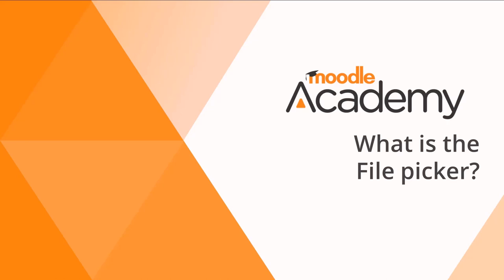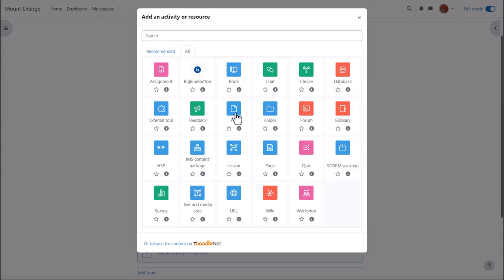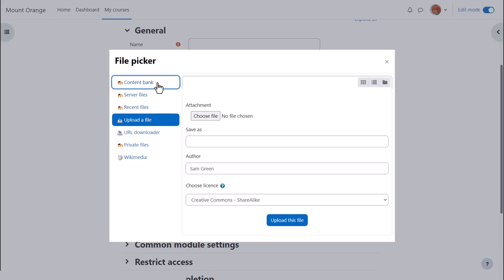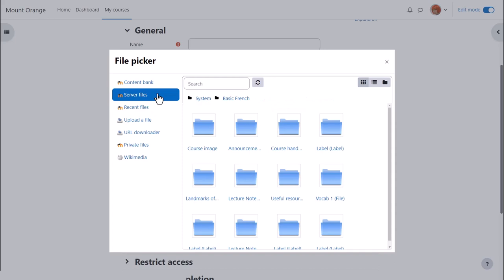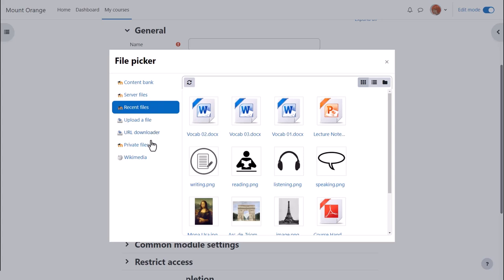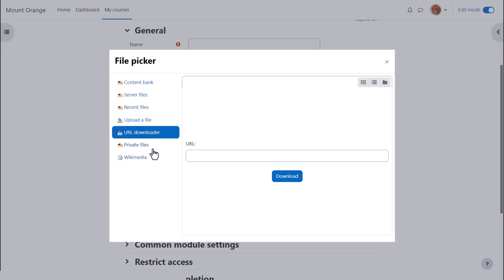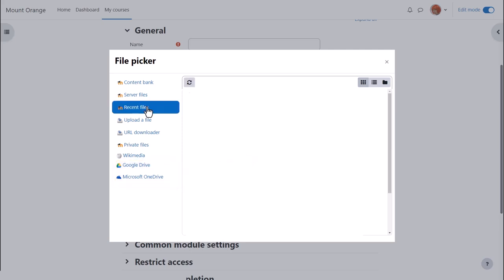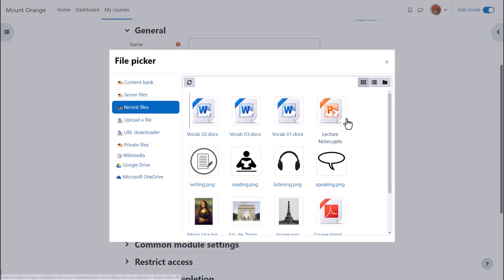File picker in Moodle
Filepicker in Moodle LMS Part of the Moodle Teaching Basics program on moodle.academy